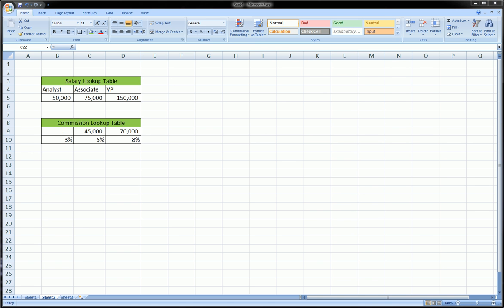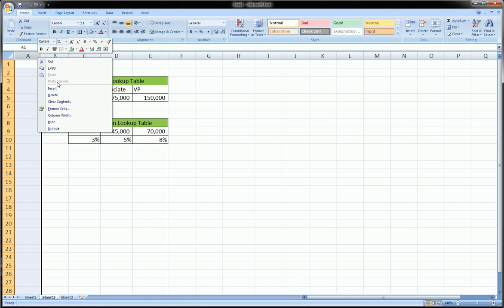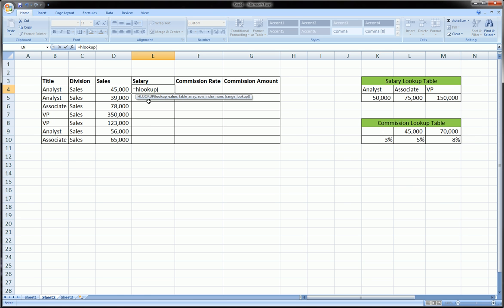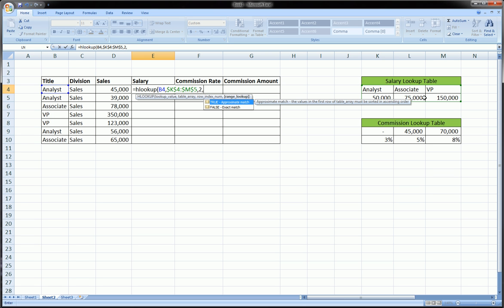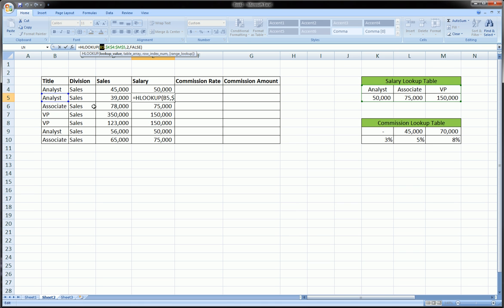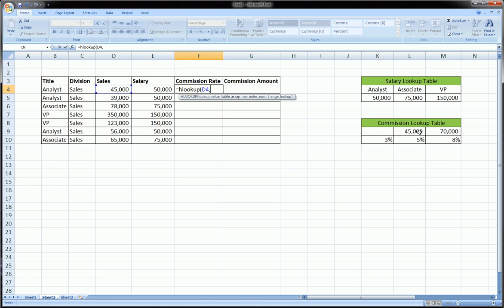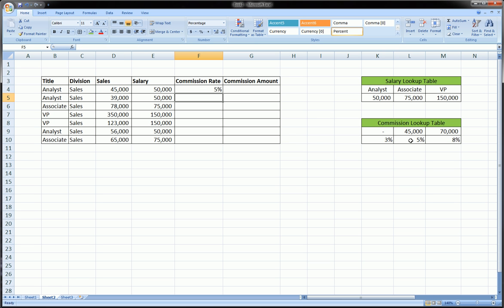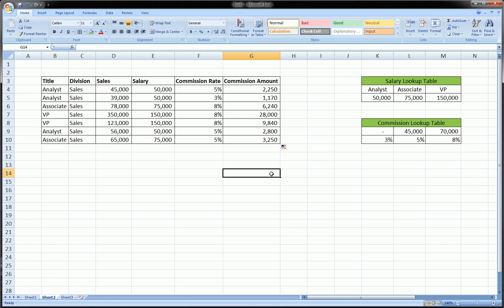Excel Hlookup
This video introduces and advances a very useful and practical example for the Hlookup function.